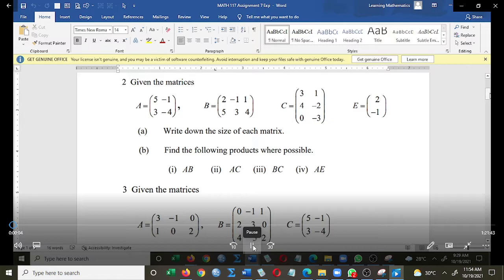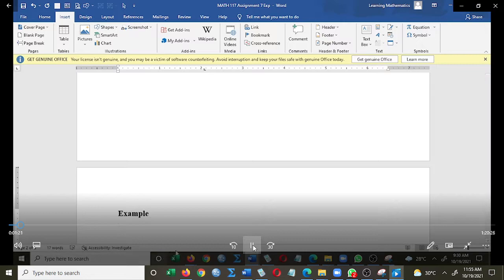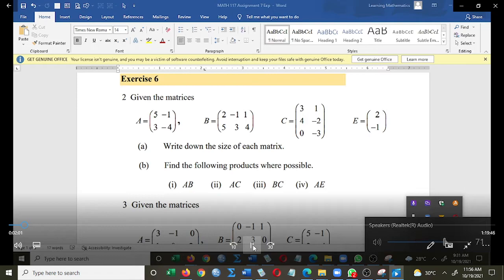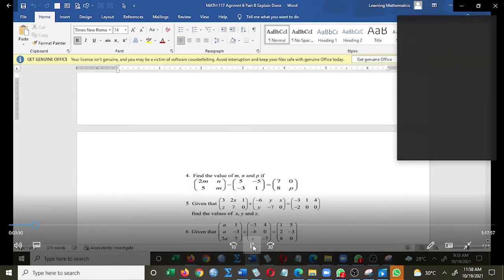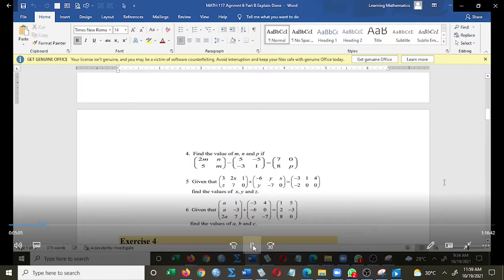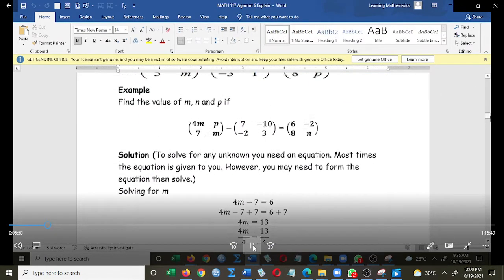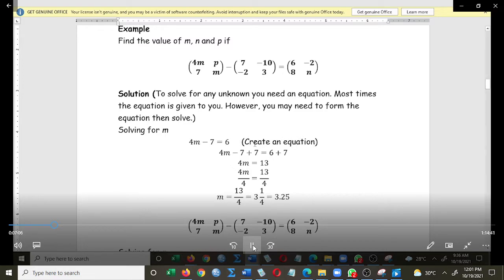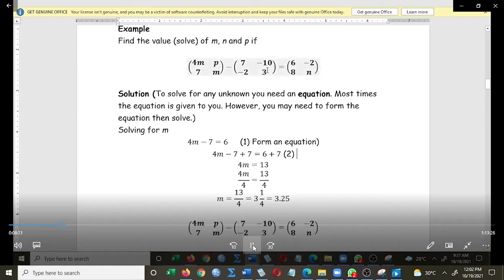MATH117 Part 1 Assignment 7 Exp